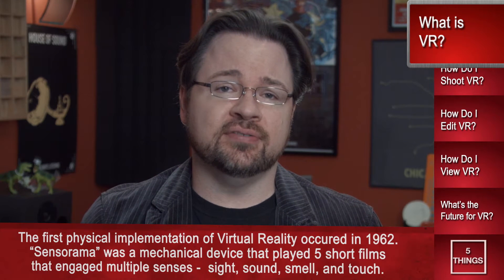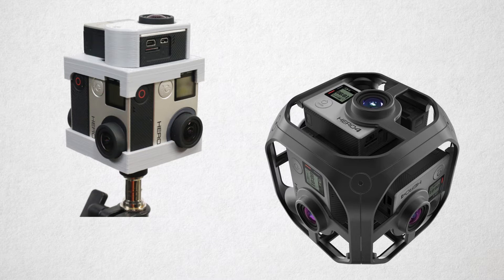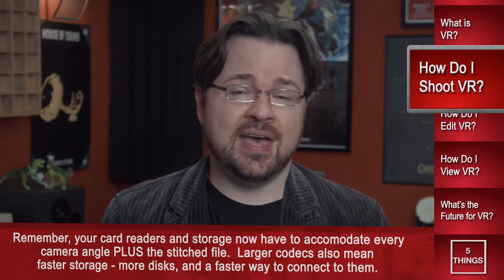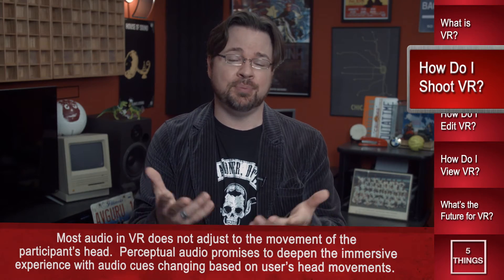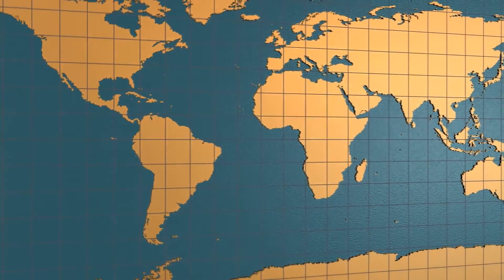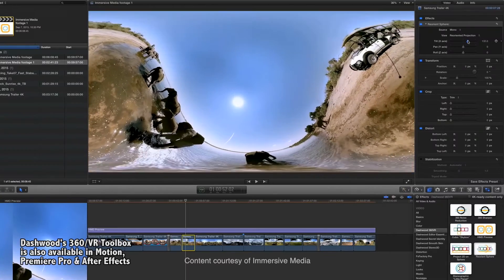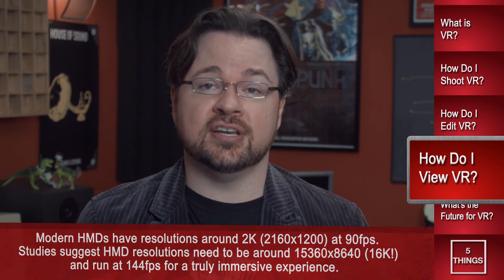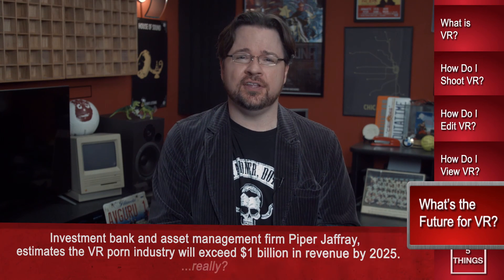How to shoot, edit, and watch VR. Plus: what's it's future?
In this episode of 5 THINGS, Michael gives you a primer on VR!

1. What is VR?
2. How do I shoot VR?
3. How do I edit VR?
4. How do I watch VR?
5. What's the future for VR?

Episode Excerpt:
1. What is VR?

I’m pretty sure by the time you clicked play on this video, you already have a pretty good idea as to what VR is, so I’ll make this as quick as possible so we can get into the good tech stuff.

I’m not gonna focus on CGI-based VR or things like panoramic stills or really hardcore things like stereoscopic VR. To keep this episode manageable, we’re gonna stick with mono live-action-based VR. Wanna get you home in time for supper.

VR, virtual reality, is an immersive visual and audio experience, sometimes consisting of live action and many times being partly computer blended. The viewer – and as of today, the person wearing the headset – is placed within an environment and can interact to some degree with that environment.

There is a fine line between VR and AR – augmented reality. AR, as the name implies, augments our existing environment –Iron Man’s Heads up display or HUD in his helmet is a very basic example of this. Virtual reality transports you somewhere different – even if it’s just your neighbor’s house …when they’re home, of course.

VR can be 360 degrees, or, in some cases can be less than that. – not only does this help the creators focus the story within a certain visual space, but it also helps hide many of the tricks used in production to get the shot.

I won’t bore you with talking about the bajillions of dollars poured into the industry, nor the marketing fluff surrounding VR, and we’ll just get to the tech goodness of the medium.

2. How do I shoot VR?

So ya wanna shoot VR, do ya? Break out that credit card. You’re gonna need a lot of cameras. At least 3-4 if using fisheye lenses, 5 minimum, 6 or more with more standard lenses. These cameras also have to be in a camera rig that positions your camera du jour “just so”, as to allow for the maximum amount of coverage with just enough overlap so you can stitch the angles together in post.

Quite frankly, you can use just about any camera out there, but not all VR rigs fit all cameras. Go Pros and Nikons are common weapons of choice and higher-end folks will use a batch of RED cameras, or the 16 camera rig by Google Jump or the all-in-one Nokia Ozo. Jaunt also has a fantastic rig, but their tech and workflow is a bit different than what we’ll be covering today – but check them out.

You also need to decide if you’re shooting cylindrical or spherical. Meaning, is most of your action happening in the landscape around you, or, above and below you? If it’s more of a limited field of view, you can forgo the cameras at the sky and floor of your shot, and instead use those cameras to get increased resolution within the landscape of your shot, thus shooting cylindrical. This also gives you a slight advantage if you need to hide the tripod or lights from above in your shot.

Otherwise, when you absolutely, positively need to get every single thing in the shot, you go spherical.

You’re also gonna need a healthy serving of fast, quality memory cards for your cameras. You can’t afford to save a few bucks on substandard cards and lose data…1 lost shot and the entire sequence is, well,…shot. You’ll also need card readers, camera batteries, and storage space. After all, you’re recording and storing an exponentially larger amount of data.

OK, so you’ve got your rig, you’ve got your cameras, you’ve got your lighting magically hidden so it’s not in the shot, and you’re ready to record. Not so fast there, Lawnmower man. A few things you need to know.

First, make sure all cameras are recording in the same way. Meaning – same codec, same frame size and frame rate, same exposure, same white balance, etc. Try and shoot in a flatter look, too – so when you do start color grading, it’ll be easier to balance the cameras in post. Lastly, if you can, jam-sync all of the cameras for common time code. Any difference between the cameras, from a visual or metadata standpoint will not be easily solved in post. Seriously, spend the time and get it right on set.

There are some basic guidelines for shooting. As we’re focusing on tech, I’ll skip the more artistic guidelines.

First: Talent: Don’t get to close to the camera.

Anyone closer than 6 feet to the camera rig can get really distorted. Be careful.

.and that's all we have room for! for more.